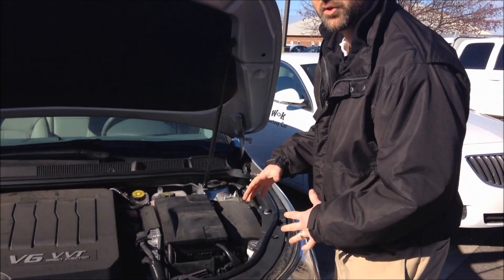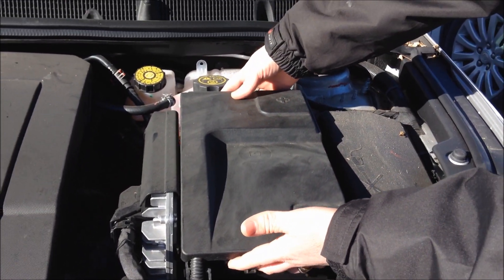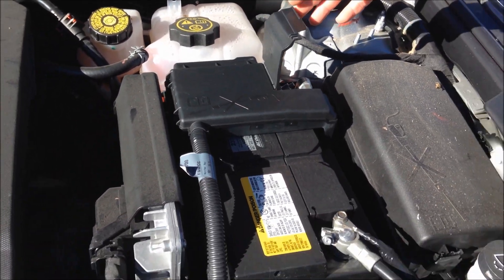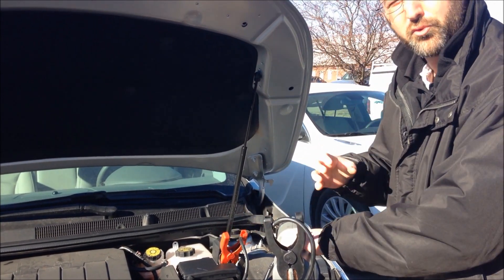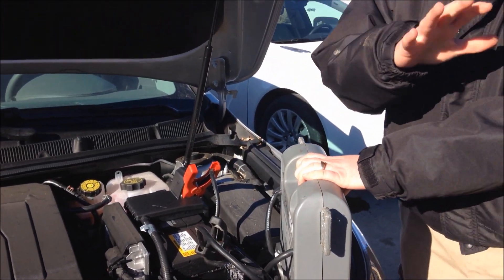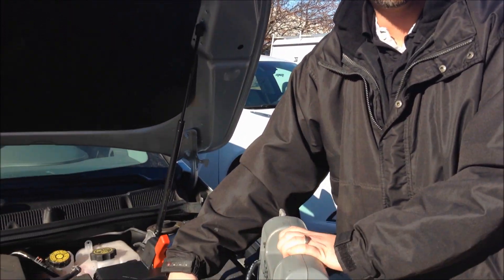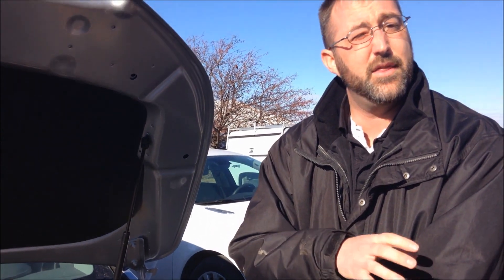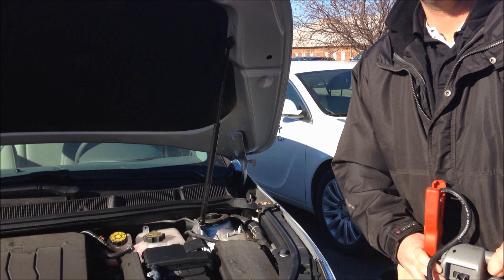HOW TO JUMP START YOUR CAR - W-K CHEVROLET, BUICK, CADILLAC & GMC SEDALIA, MO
Service Advisor, Peter Stephens shows us how to properly jump start our vehicle.